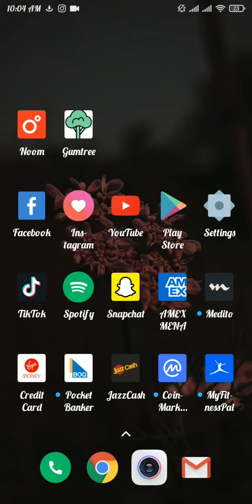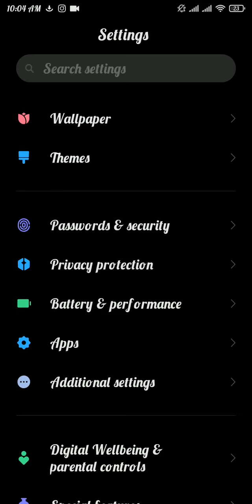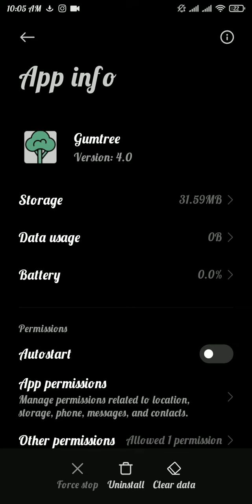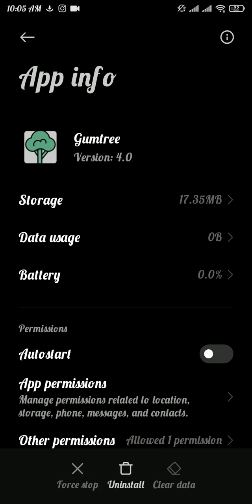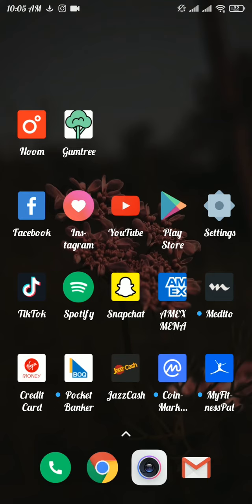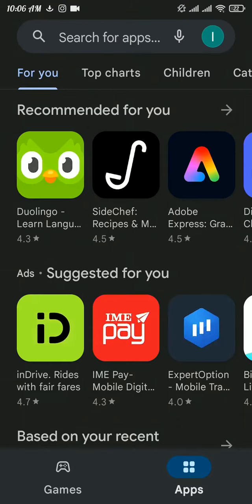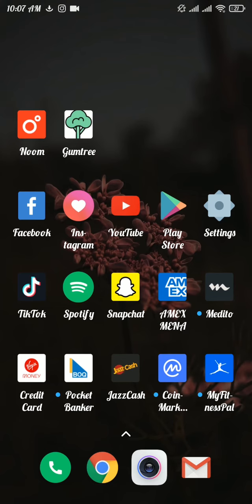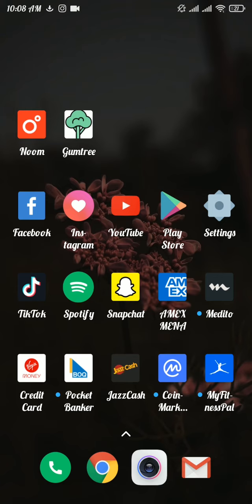How to Fix Gumtree App Not Working Issue 2023? Gumtree App Not Opening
In this tutorial, you'll learn how to solve the problem of the Gumtree app not working. From simple solutions to advanced troubleshooting steps, we'll guide you through the process to ensure a seamless and uninterrupted experience using the Gumtree app.